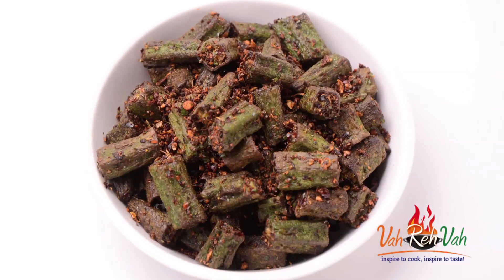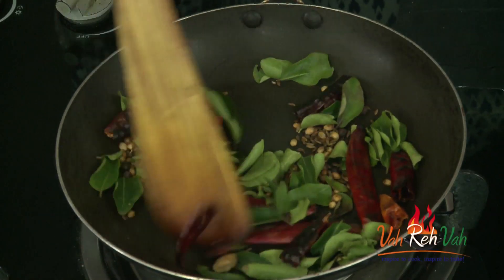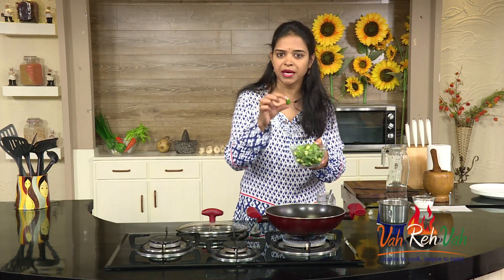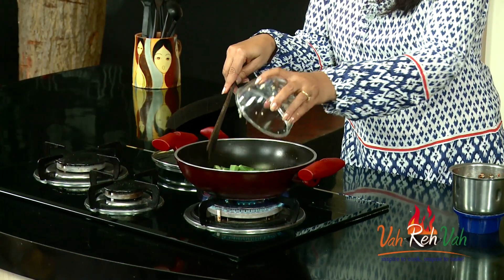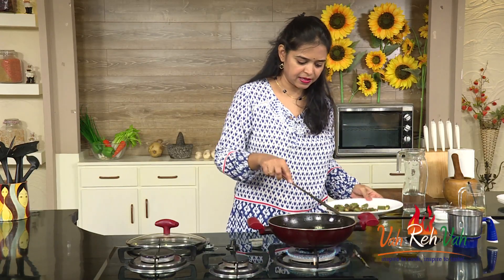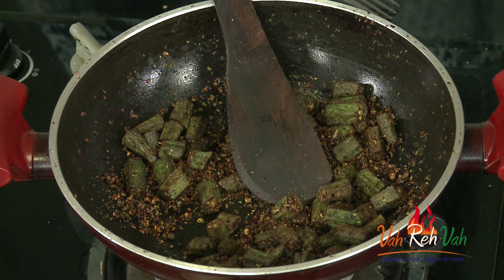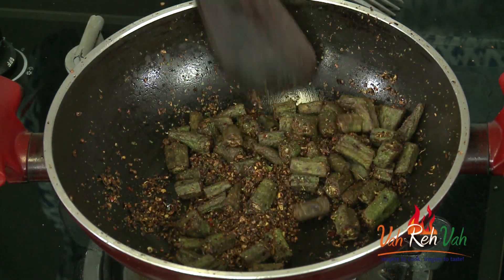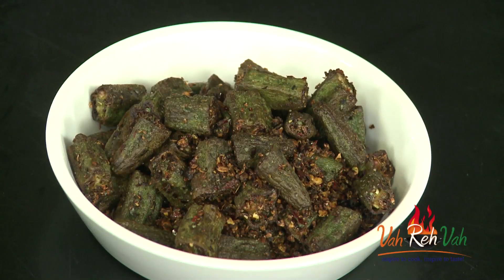BENDI FRY WITH GARLIC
Stir fry okra with garlic is an easy recipe. Tastes simply good for garlic lovers.

INGREDIENTS:

Dry red chillies 5-6 nos
Cardamon 1 nos
Cloves 3 nos
Cinnamon stick 1 piece
Okra(pieces)        1 cup

METHOD:

1. Heat pan, dry roast, dry red chillies, coriander seeds, cumin seeds, cardamon, cloves, cinnamon stick peppercorns, curry leaves and dry roast it.

2. Take a mixie jar, add garlic, dry roasted ingredients and blend it into a coarse  powder.

3. Heat oil in a pan and add okra and saute it on high flame for 3-4 mins.

4. Remove fried bhindi into a plate and remove excess oil into a cup from bhendi fried pan.

5. Heat same pan, add fried bhindi, salt, coarse powder and saute it.

6. Now bhindi fry with garlic is ready to serve.